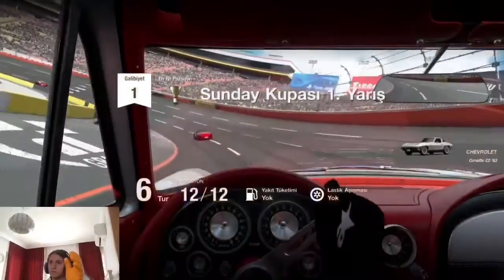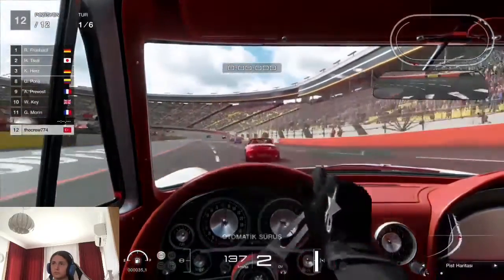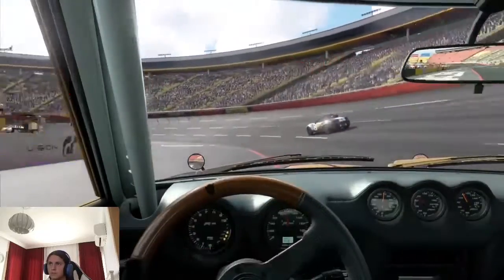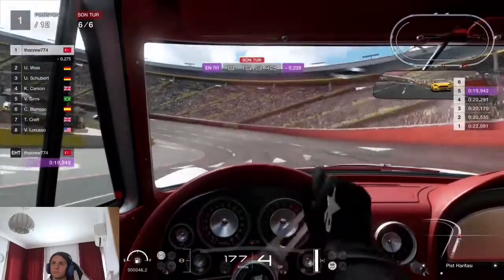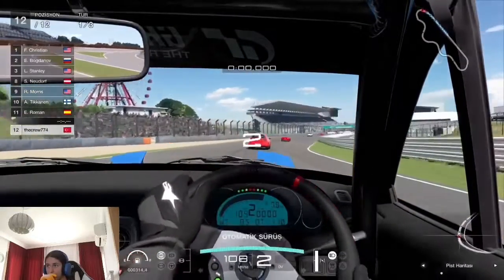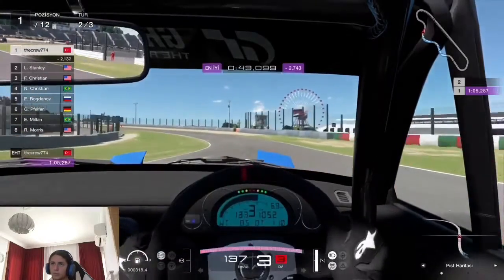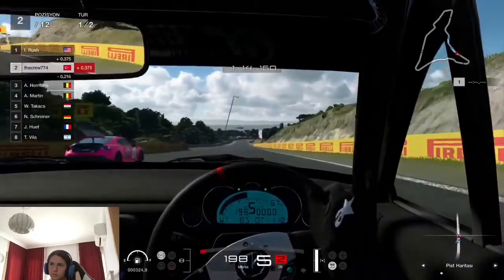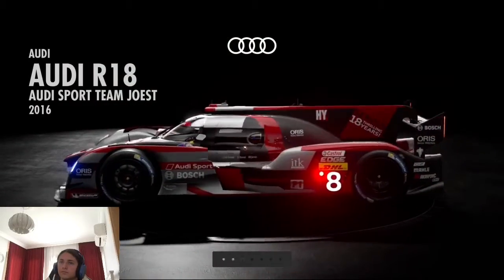Gran Turismo Sport Sunday Cup Part 1